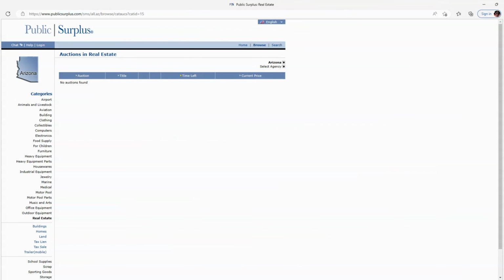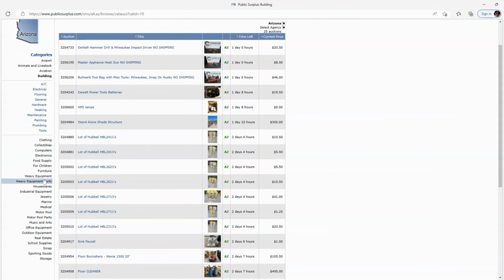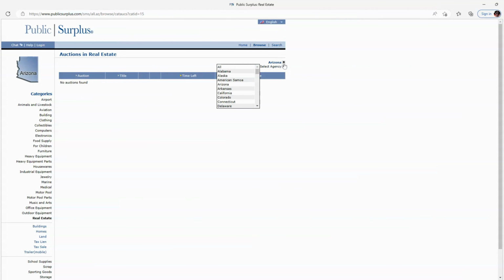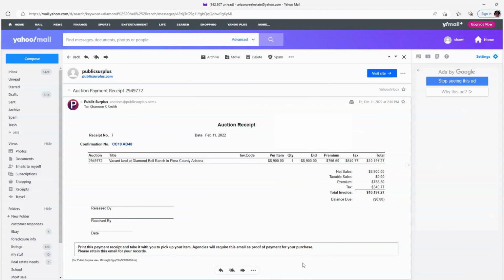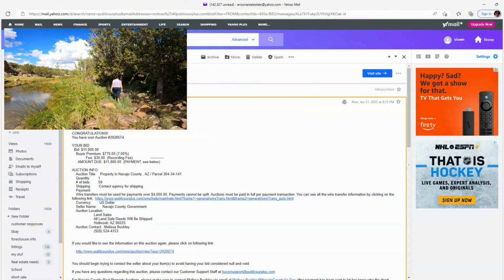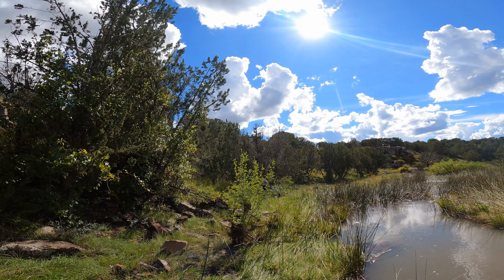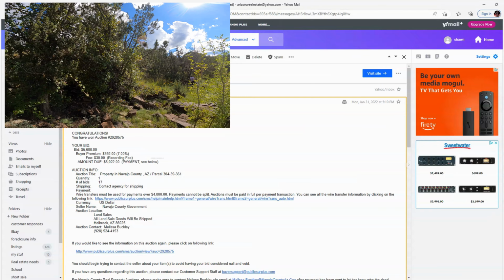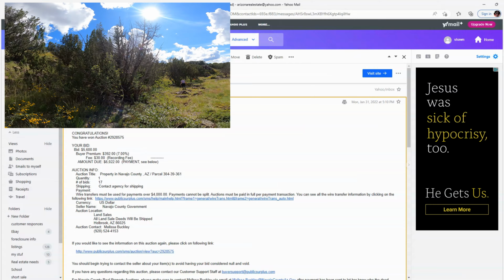Buy tax sale real estate online. The secret website no one is talking about.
I bought 3 properties from a government surplus website that were reposed due to back taxes. I reveal the secret website no one wants you know.